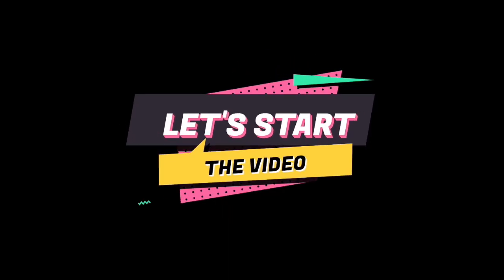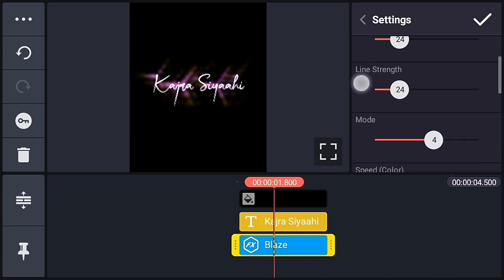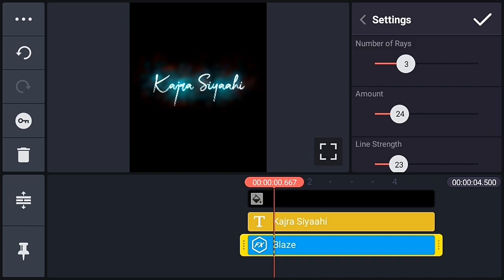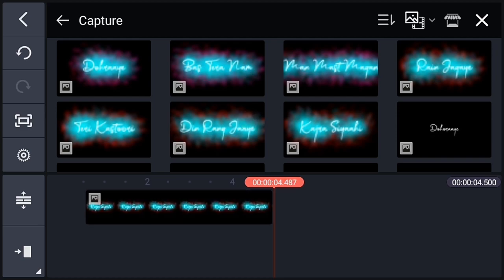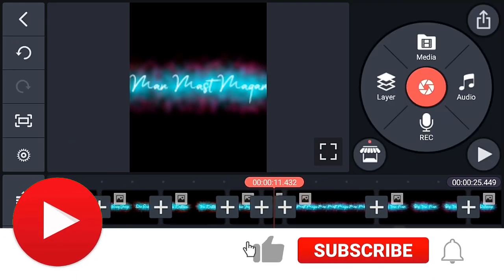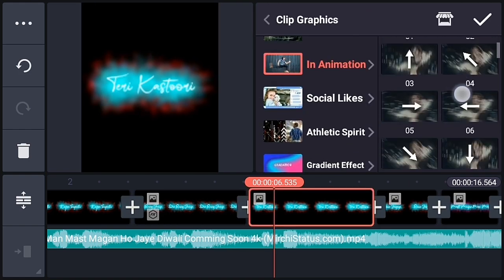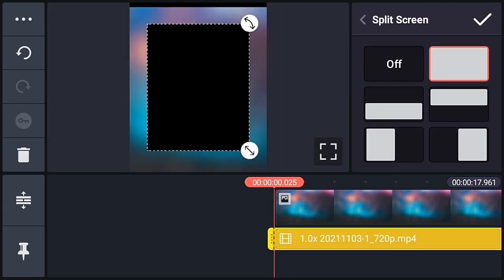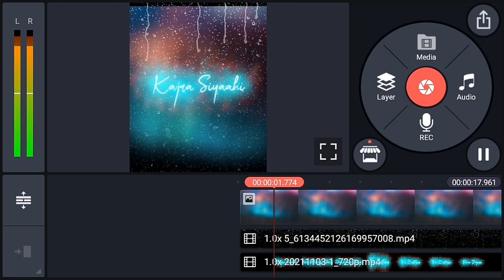Glow+Raindrop Status In Kinemaster | Trending Status Tutorial In Kinemaster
🔹Hey beautiful 🌹 People what's up? Welcome back to another video🎬.Today in this video we are going to make glow + rain drop status video in kinemaster.

Hey It's Me Karan And Welcome To Our Editing World.😁

1. text animation like alightmotion in kinemaster
2. text effects in kinemaster
3. how to edit lyrics in kinemaster
4. smart text effects in kinemaster
6. text animation ideas in kinemaster
7. pro level text editing in kinemaster
8. Text animation effects
10. glow effect text animation
11. glowing text in kinemaster